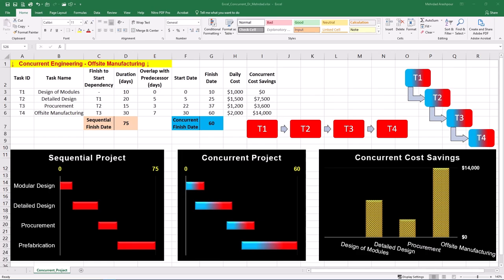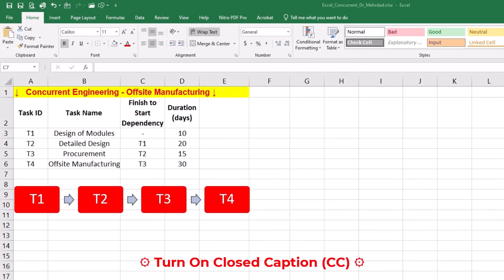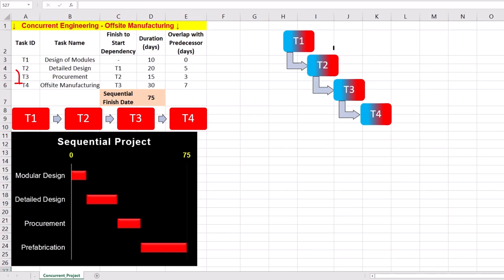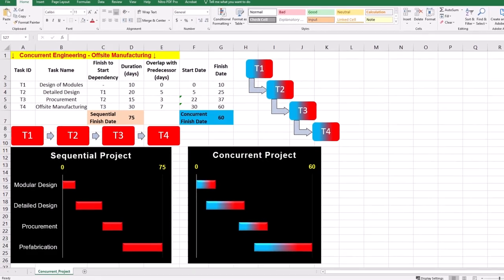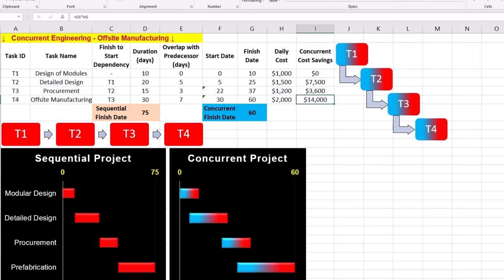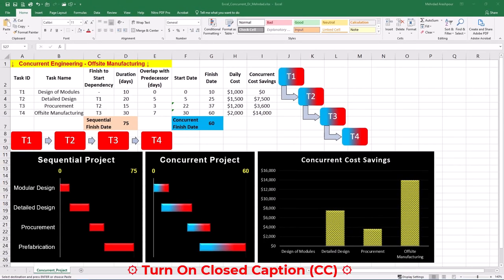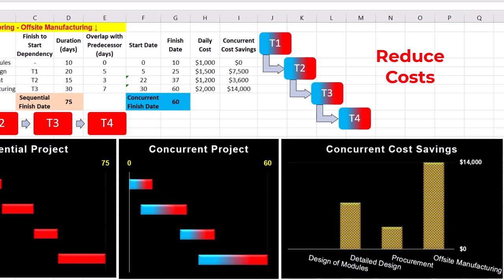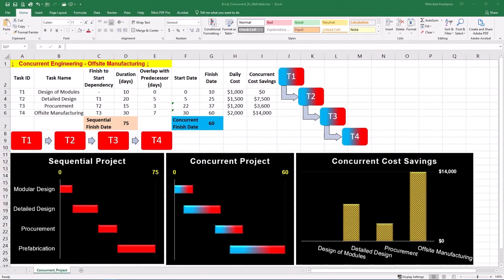⚙ Concurrent Engineering VS Project Crashing ⚙ Integrated Product Development IPD Product Management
In this video of engineeringmanagementacademy ConcurrentEngineering for ProductManagement is explained by DrMehrdadArashpour
⌛ TIMESTAMPS
0:00 - Introduction to Concurrent Engineering or CE implementation in Excel
0:19 - Excel’s Dynamic Template, Finding Durations of Sequential & Concurrent Projects in Excel, Calculating Cost Savings & Visualizing it, & Comparing Concurrent Engineering & Project Crashing
0:30 - Step 1 (Finding Durations of Sequential & Concurrent Projects in Excel)
2:01 - Step 2 (Calculating Concurrent Cost Savings & Visualizing it)
3:11 - Step 3 (Comparing Concurrent Engineering & Project Crashing)
4:06 - Cost & Time Implecations

You’ll be surprised that Excel can implement concurrent engineering, especially in the early design phases! In Concurrent Engineering, tasks are executed simultaneously & not sequentially. In this video, We’ll create & share a Dynamic Template in Excel with 3 easy steps: Finding Durations of Sequential & Concurrent Projects in Excel, Calculating Concurrent Cost Saving & Visualizing it, & Comparing Concurrent Engineering & Project Crashing. By the end, you'll know exactly how to implement concurrent engineering to shorten project timelines & improve efficiency.

Step 1 is Finding Durations of Sequential & Concurrent Projects in Excel
Our case study focuses on a modular construction project with four main tasks. All tasks have Finish to Start or FS relationship to their predecessor. For example, the high-level design of modules must be completed before beginning a more specific & detailed design. By adding up all durations, we can find the finish date of this sequential project on day 75. The Gantt chart clearly animates our sequential project, for example, the taskbar for "Detailed Design" appears after the end of task bar for "Design of Modules". This also shows that all activities are on the project critical path.
Our aim is to implement concurrent engineering, in which tasks can overlap. This way successor activities can start before the full completion of predecessor activities. Considering our overlap or lead times, we can find start & finish dates for the offsite construction project. T1 starts on day 0 & finishes on day 10. Considering the 5-day overlap, T2 starts on day 5 & finishes on day 25. T3 has a  3-day overlap with T2 & therefore starts on day 22. With a duration of 15 days, T3 finishes at day 37. Finally, T4 starts on day 30 & finishes on day 60, which is critical to integrated product development or IPD. If you want to draw Gantt Charts or implement the Critical Path Method or CPM in Excel, the video links are provided above.

Step 2 is Calculating Cost Savings & Visualizing it
Considering resource requirements for our tasks, we can find daily costs. T2 has 5 days of overlap with its predecessor & considering its daily cost of $1500, we are looking at $7500 of cost savings for T2. To animate this, we can select the two columns of Task Name & concurrent cost savings. Then, navigate to Insert Tab & Recommended Charts. A clustered column chart is a good recommendation. Feel free to adjust the style to suit your project management reports. For example, right-click on a column & select format data series. Select the pattern fill & choose horizontal brick to match our prefabricated construction project. Concurrent cost-saving chart helps stakeholders visualize both financial & schedule-related project goals. There needs to be Cross-disciplinary coordination among teams of designers, engineers & contractors to ensure that concurrent engineering is successfully implemented.

Step 3 is Comparing Concurrent Engineering & Project Crashing
This step helps you to differentiate Concurrent engineering & crashing project activities as the 2 strategies to improve project timelines. Project Crashing focuses on shortening the duration of specific tasks by adding extra resources, such as additional staff, overtime, & equipment.
Concurrent or Simultaneous Engineering, however, involves design, procurement, & manufacturing teams collaborating from the early stages of product management. CE leads to shorter development cycles, improved product quality, & efficient resource utilization.
Overall, crashing is a more targeted approach to expedite specific tasks; however, it often results in increased costs. Concurrent engineering aims to streamline the entire development process.  This requires careful planning, coordination, & information sharing to avoid the risk of rework.